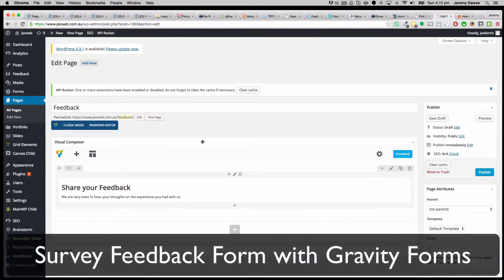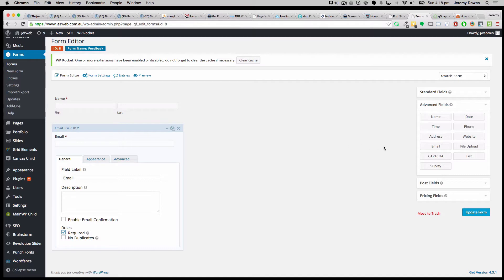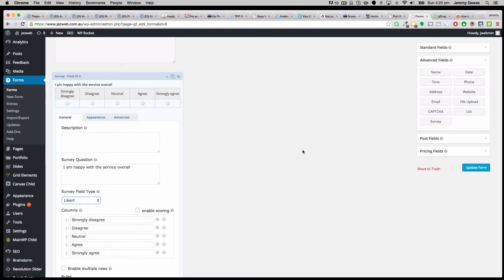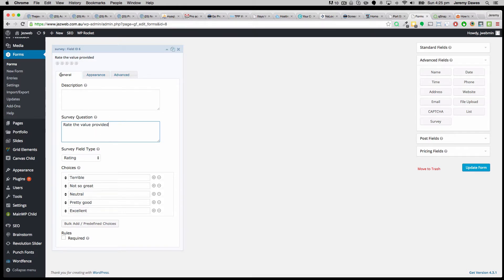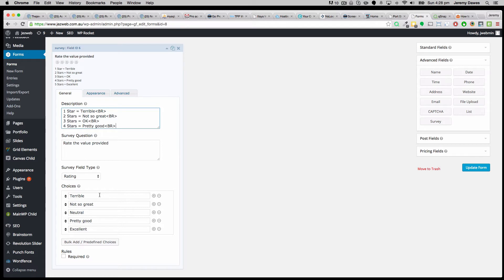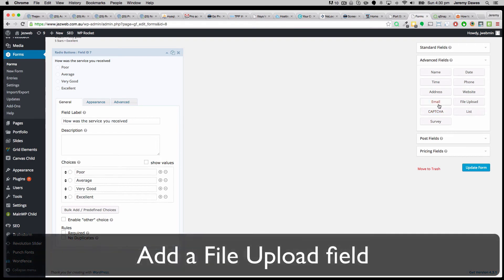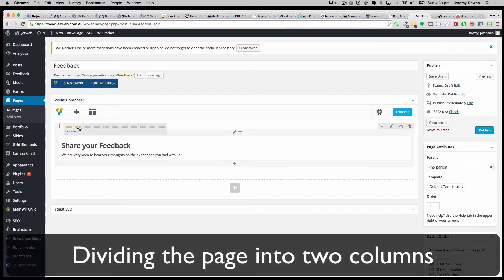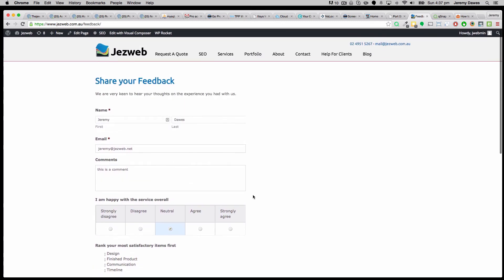Make a Survey Feedback Form with Gravity Forms in WordPress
I'll show you how to make a survey or feedback form with the Survey Add-on for Gravity Forms. This is a great way to setting up a page on your website to collect client testimonials and feedback